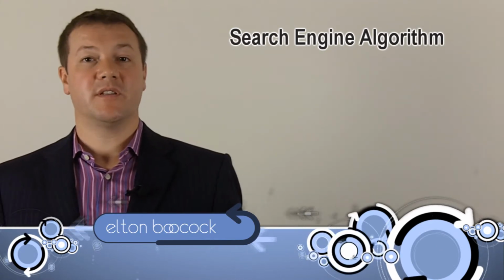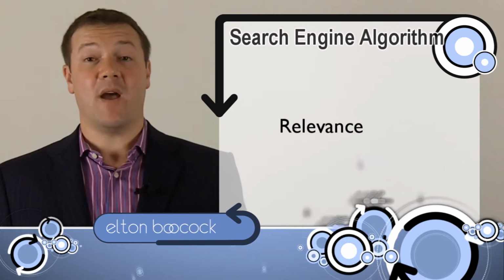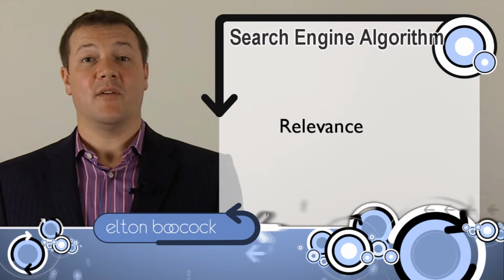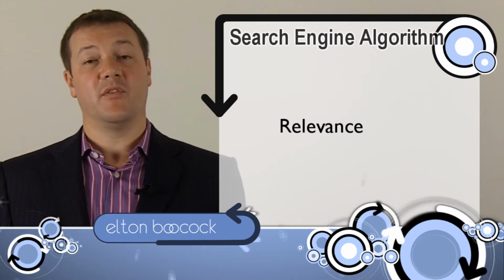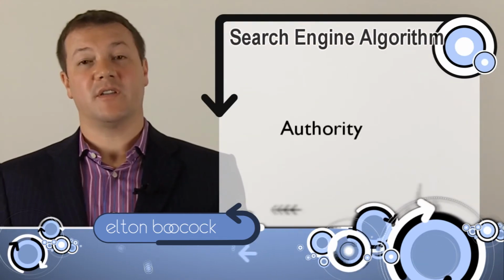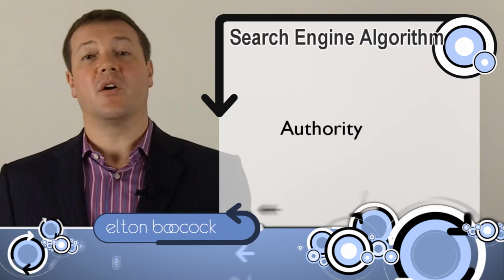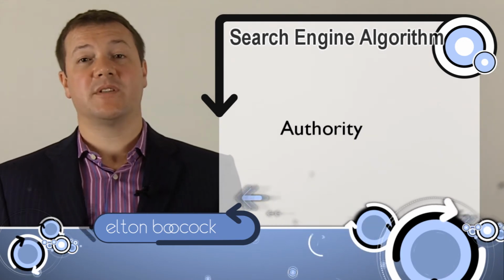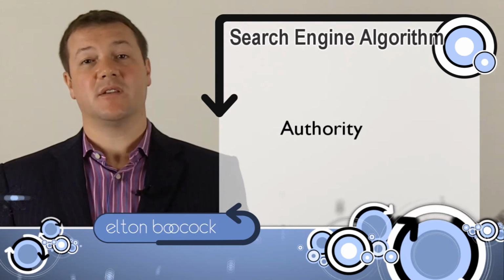Search Engine Algorithm - Looking at your Website Mathematically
Online Success Course: Search Engine Algorithm

It is very important to study the Algorithm of your desired Search Engine, which in most cases is Google. Without looking at this, you will not be able to adjust the Internet Marketing for your Online Business to suite the needs of the Search Engine, which can seriously effect your ranking.

0:00 - Search Engine Algorithm
0:44 - On & Off Page Factors
1:48 - Relevance
3:38 - Authoirty
4:54 - Social Signals
5:28 - Competing on Search Engine Algorithm